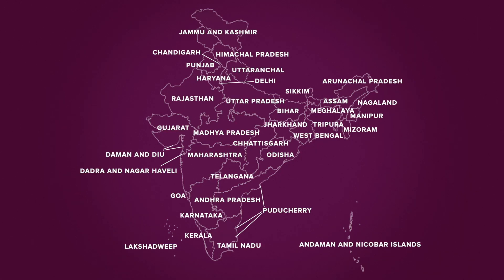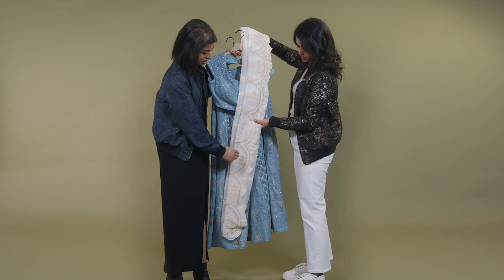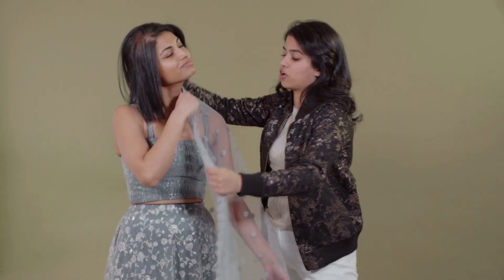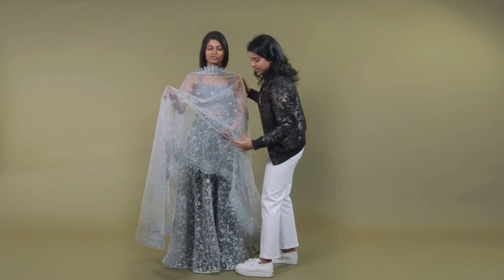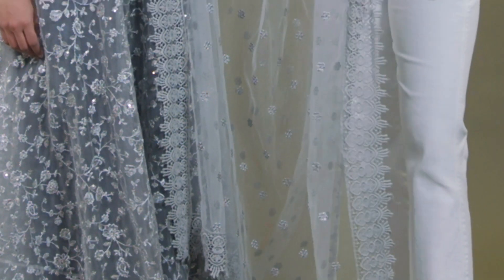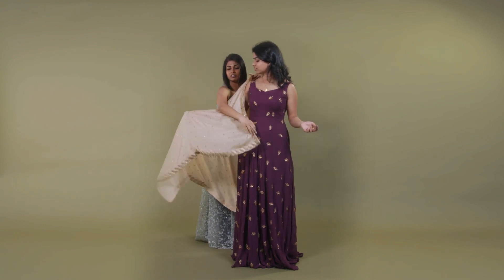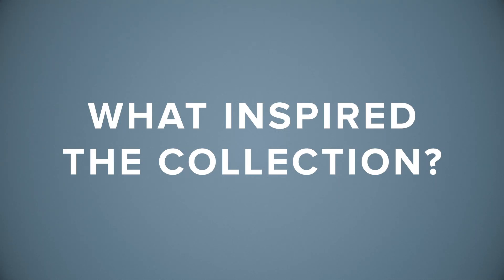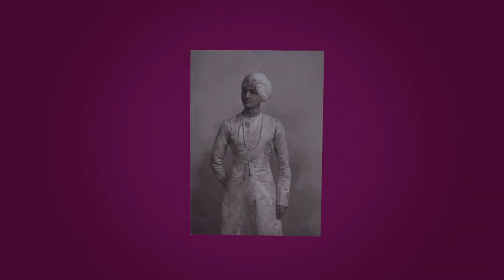RTR x Sani | How to Style South Asian Fashion for Weddings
Learn how to style some South Asian wedding and occasionwear styles such as lehenga and anarkali with designers Niki and Ritika Shamdasani of the fashion brand Sani.

Still reading? Get inspired with more features and articles on The Shift, RTR's digital magazine

Read Rent the Runway reviews and testimonials from real members